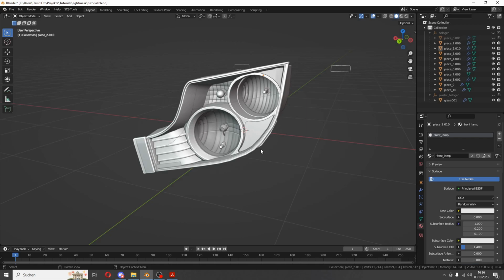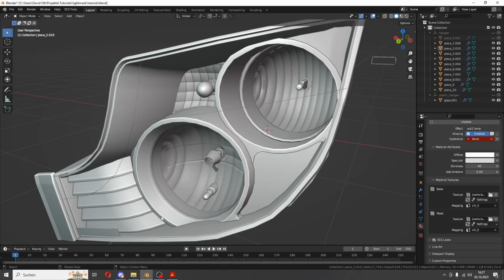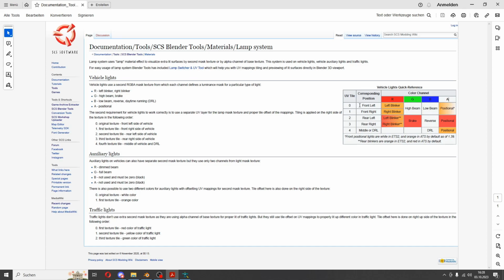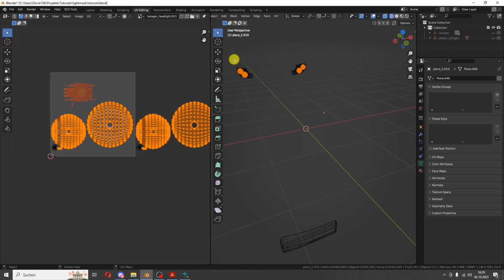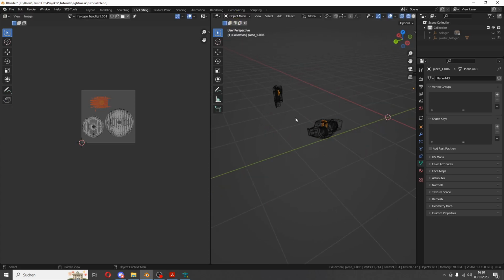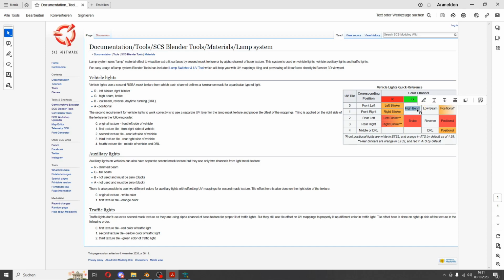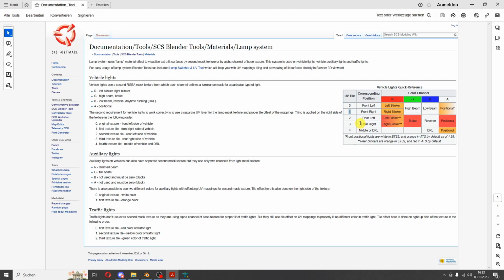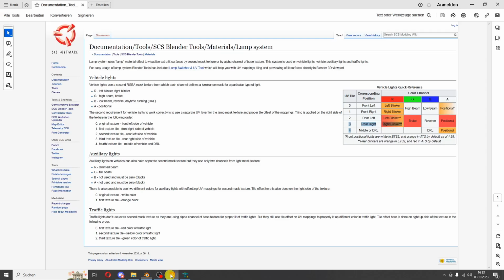[Blender & SCS Tools Tutorial] How does the lightmask work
Part of my blender tutorials.